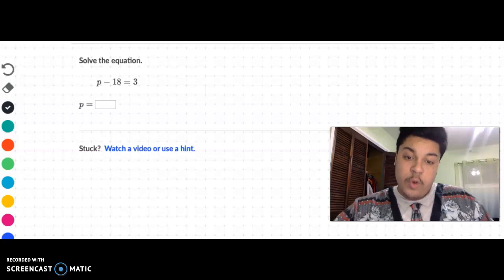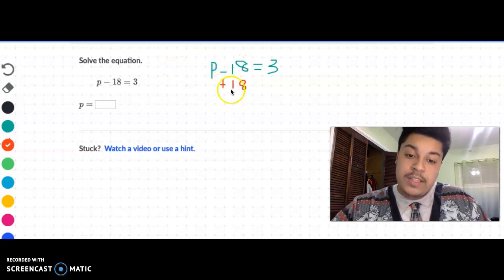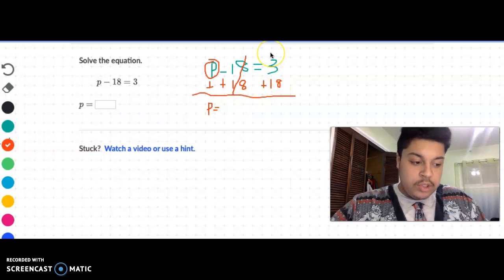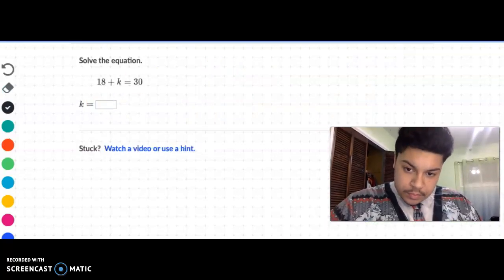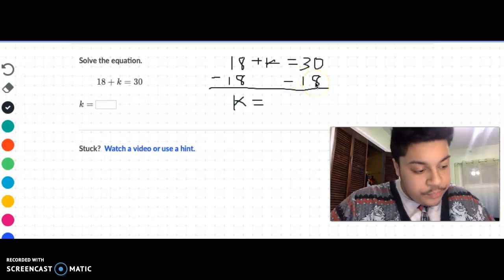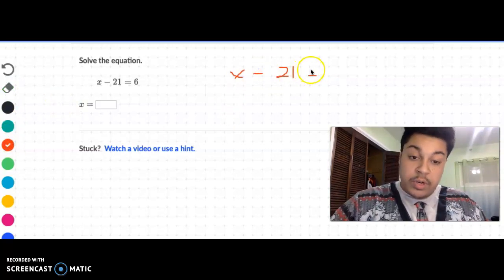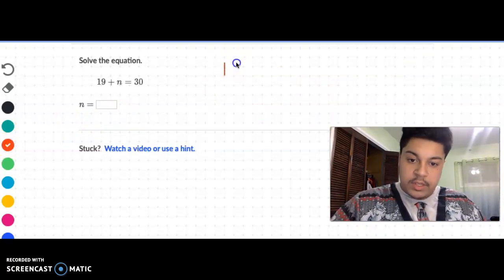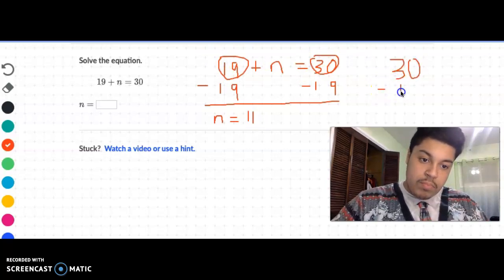Video Notes: One-step equations